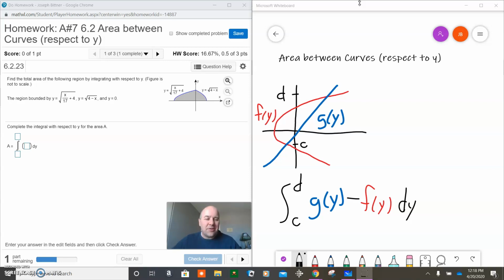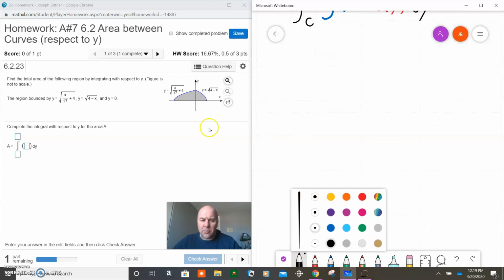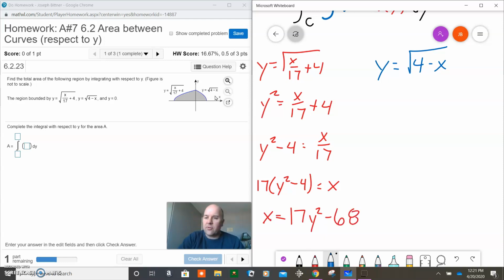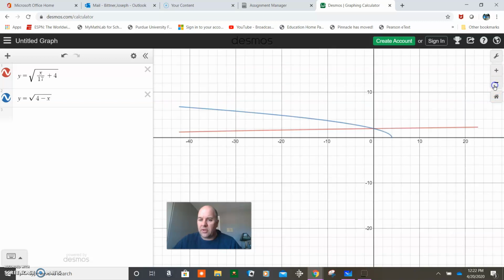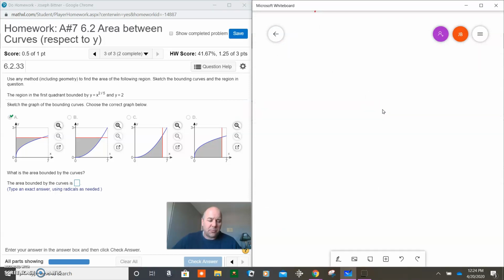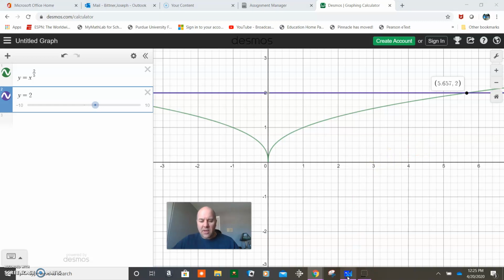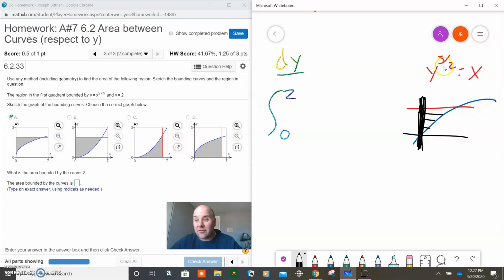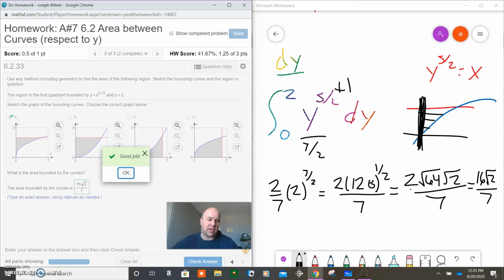Area between Curves (respect to y)